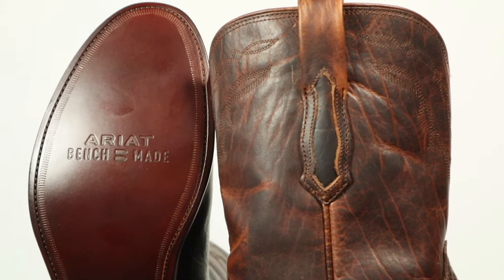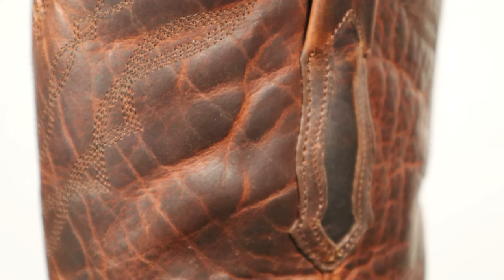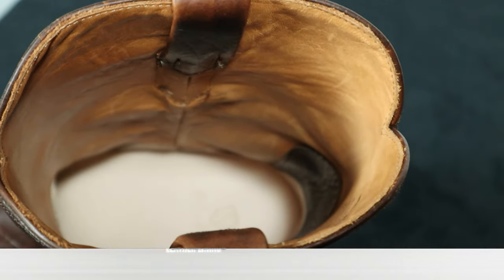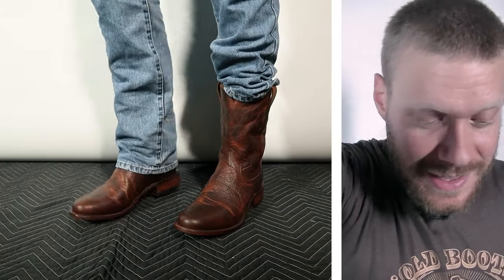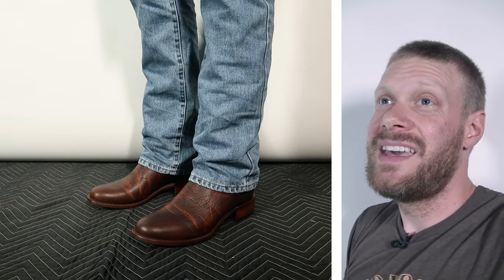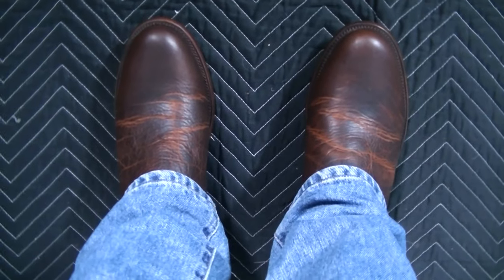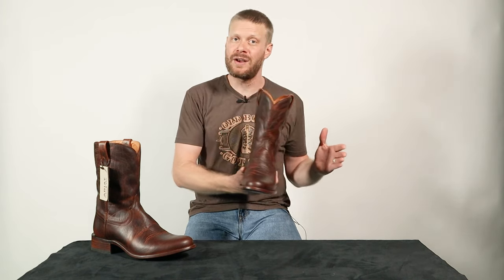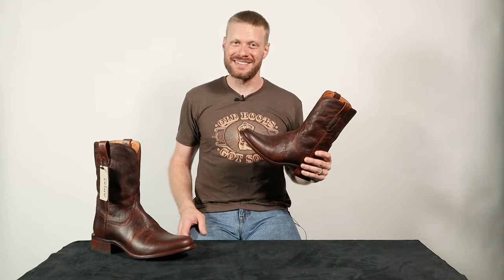Are the new Ariat Bench Made Boots an Upgrade?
In this sponsored video, I take a quick impression look at the Ariat Bench Made Boots, this is the Clanton.

00:00 - Intro
00:55 - Rundown
03:43 - Trying on boots
07:07 - Final thoughts
09:30 - Outro